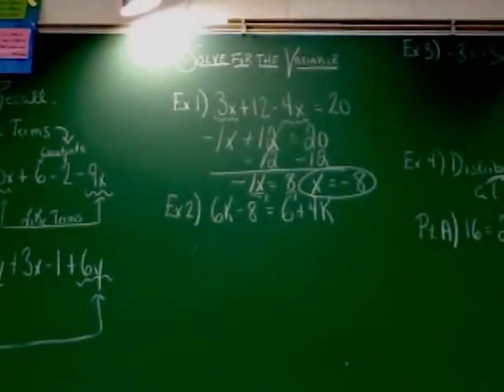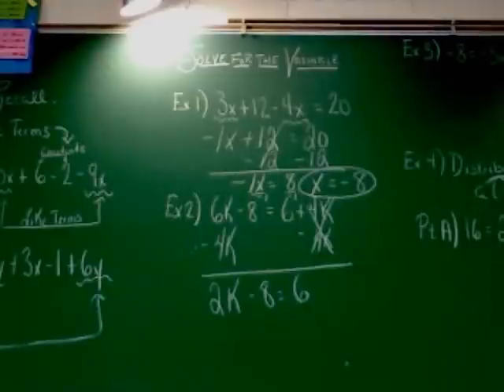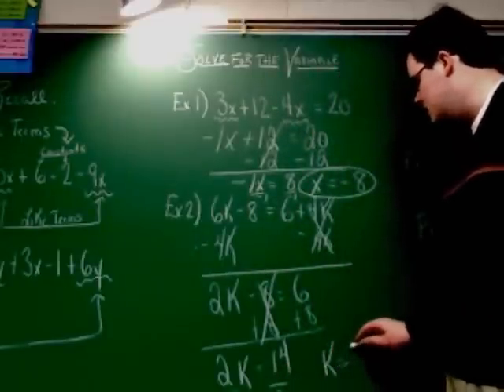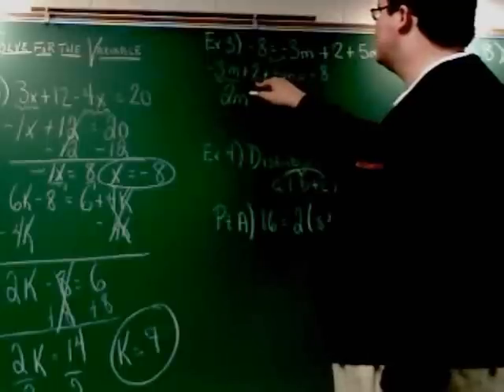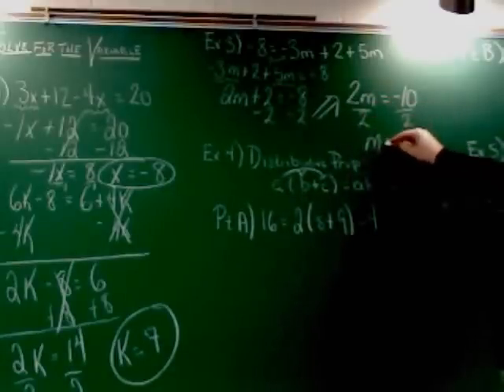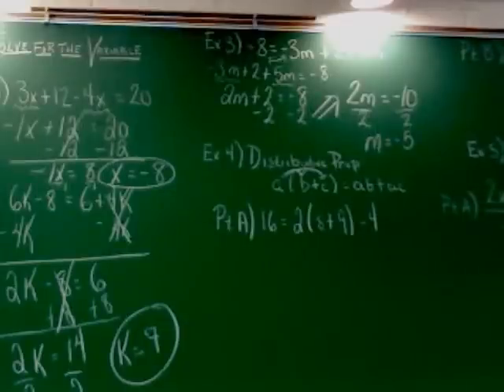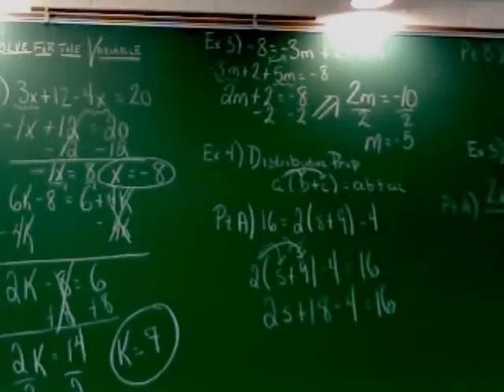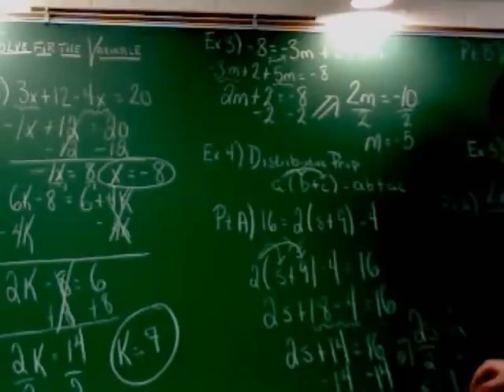Chapter 6, Section 1 - Part 2 Solving Multi Step Equations